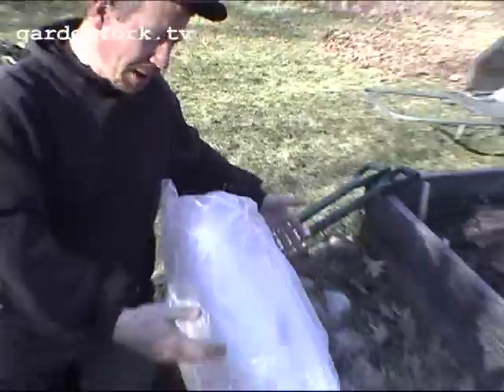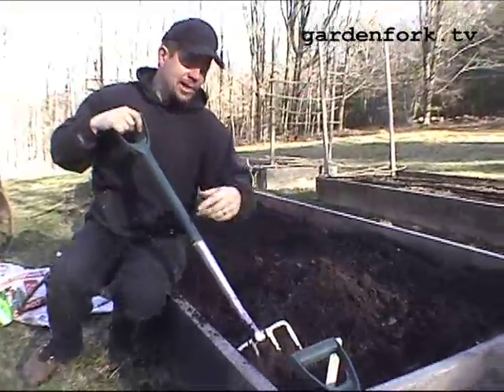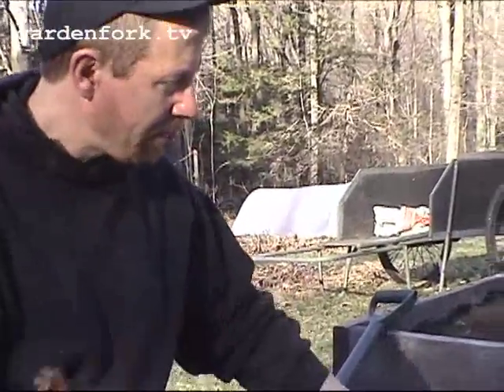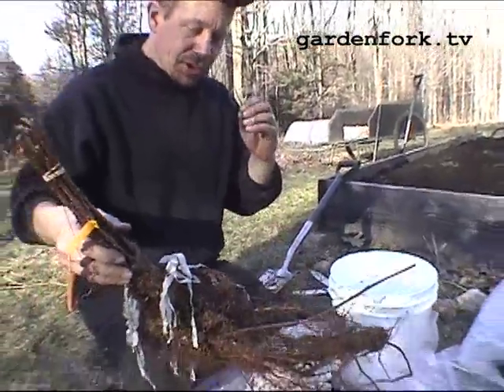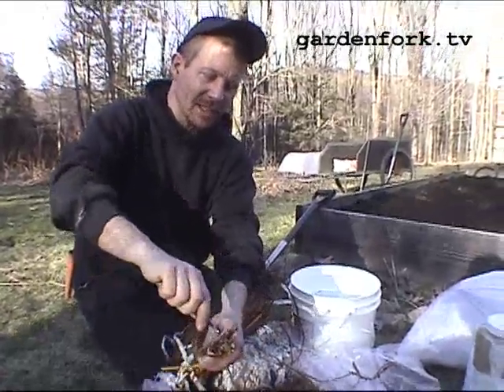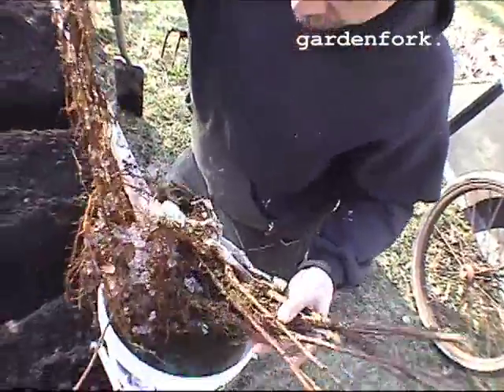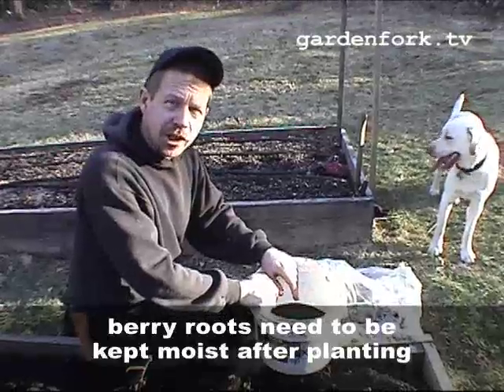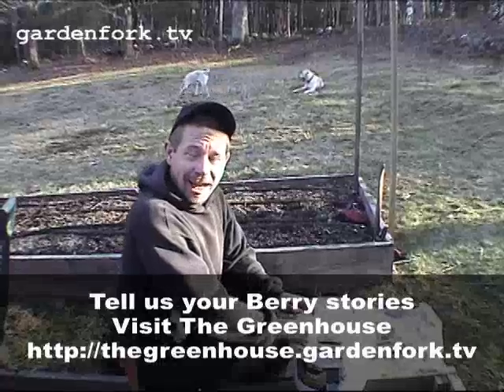Transplant Raspberry Bushes - GardenFork #23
Transplant Raspberries, Bushes, Shrubs, Trees. Learn how to move plants the right way with this transplanting plants video.